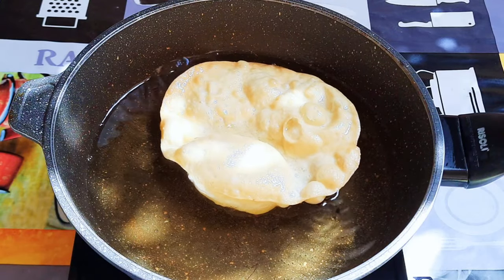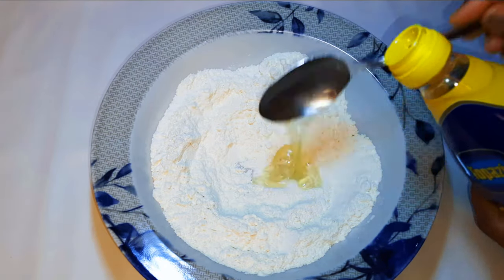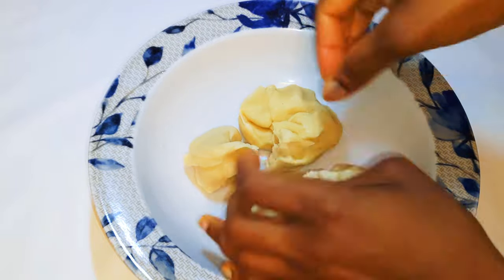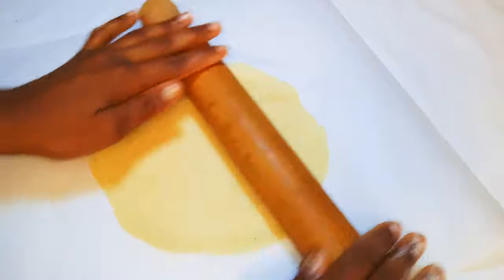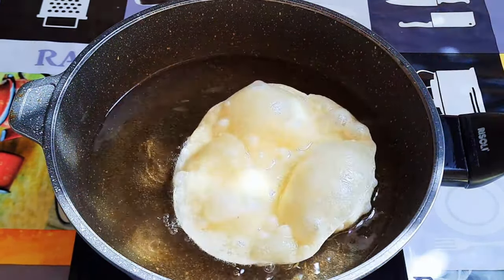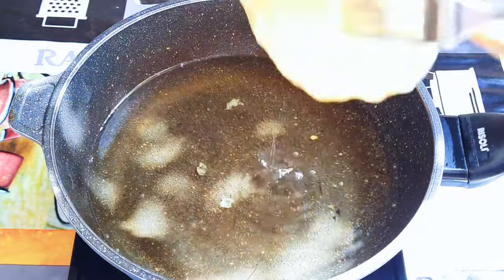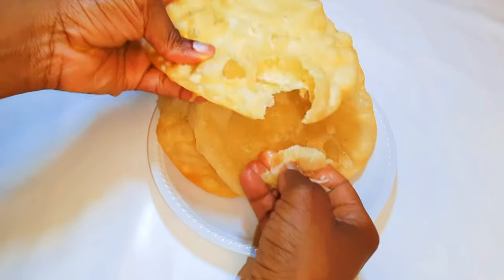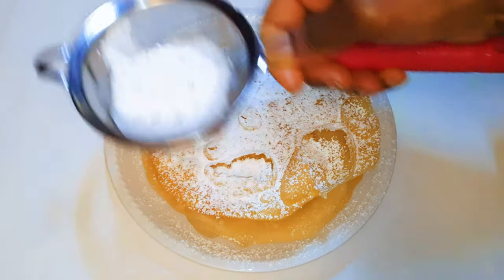If You Have Flour, Make This Sweet Delicacy At Home. You Can't Stop Eating It. Only 1 Ingredient.